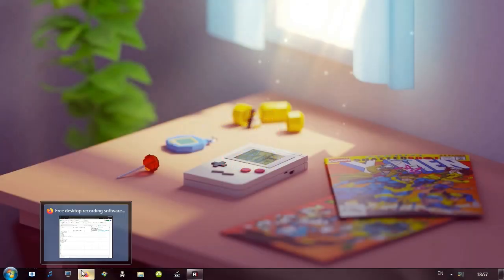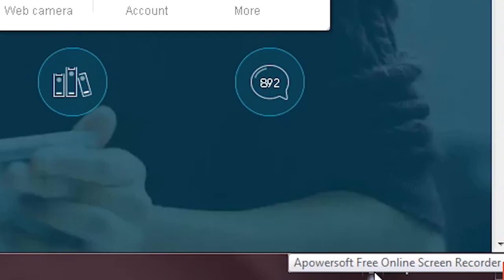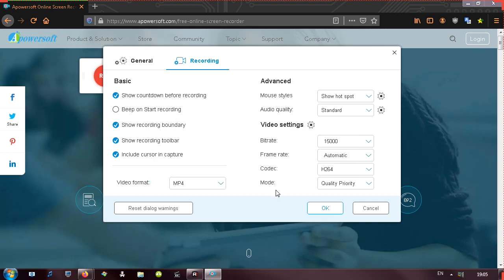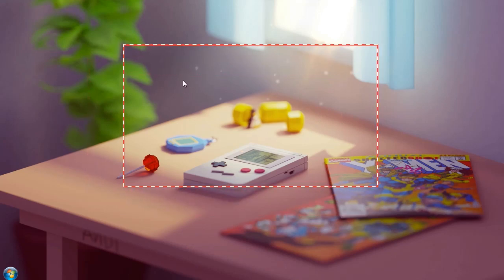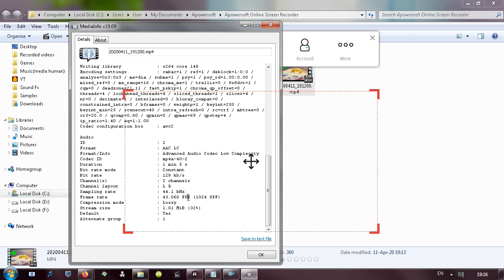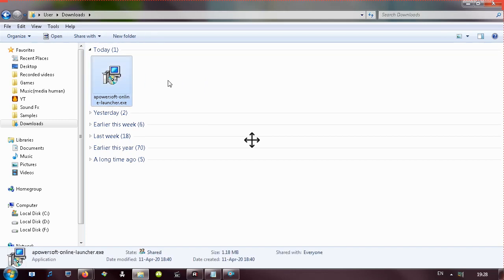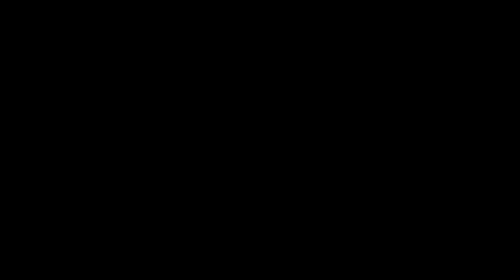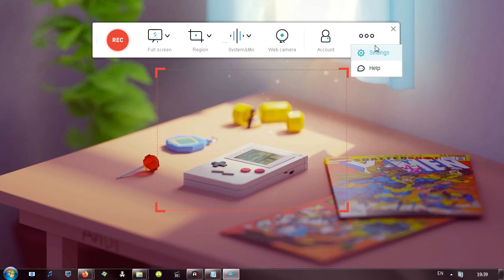Apowersoft Online Screen Recorder - Web-based Screen recorder(Review and indepth look)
Online screen recorder, Flashback Express, Web-based Screen recorder, how good is it and how far has technology advanced and is online recording really possible and up to the standard ?

Timestamps,spreadsheet and more
0:00 Intro
0:33 Website
1:56 Comparison
2:58 Showcase
10:59 Player
14:48 Thoughts
15:00 Features
15:26 Export test
15:59 Cons
17:44 Pros
19:16 Feature check list
19:50 Sample video
20:31 Summary

Check it out for other reviews and links.

👍 𝙎𝙐𝙋𝙋𝙊𝙍𝙏 :
• Disable adblock
Thanks ! ツ

▽𝗖𝗥𝗘𝗗𝗜𝗧𝗦 :
♫ 𝗠𝗨𝗦𝗜𝗖

✦✦✦✦✦ NEFFEX ✦✦✦✦✦